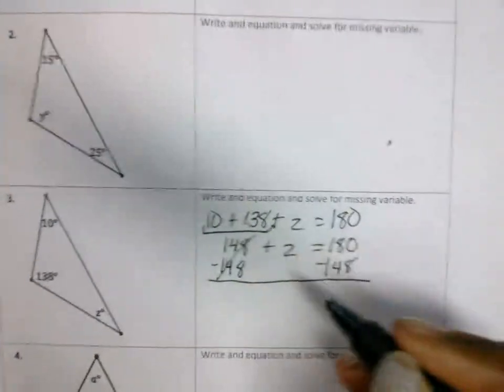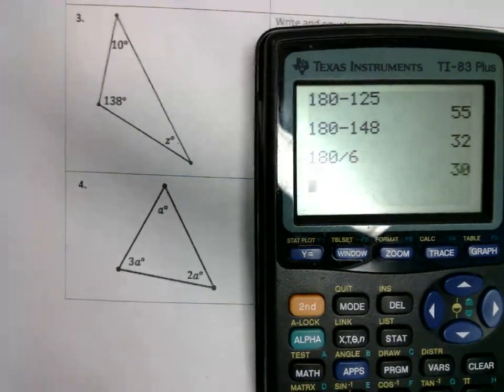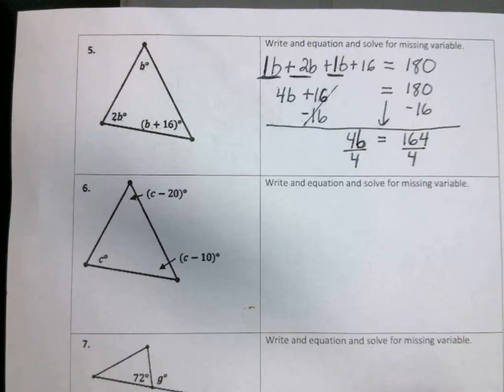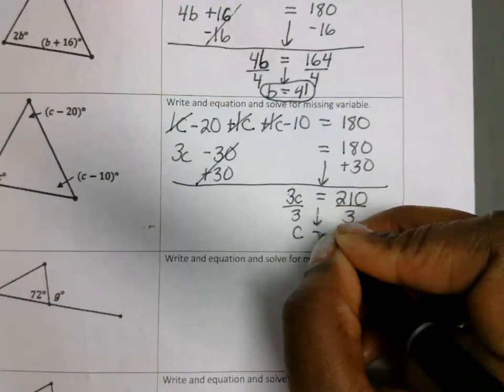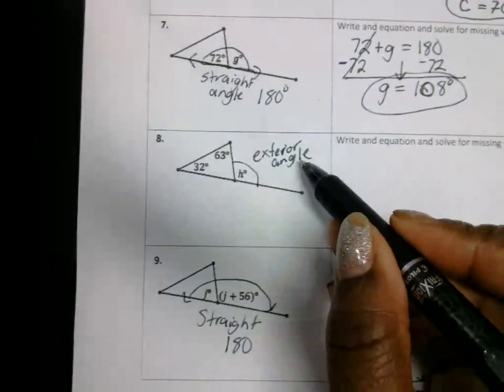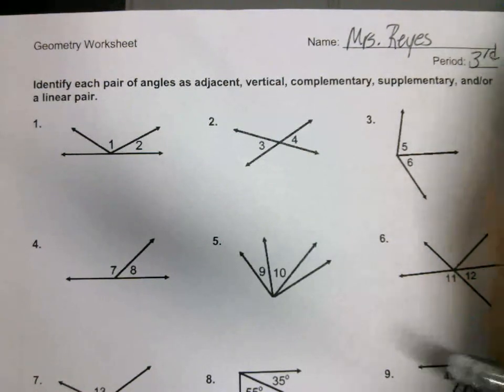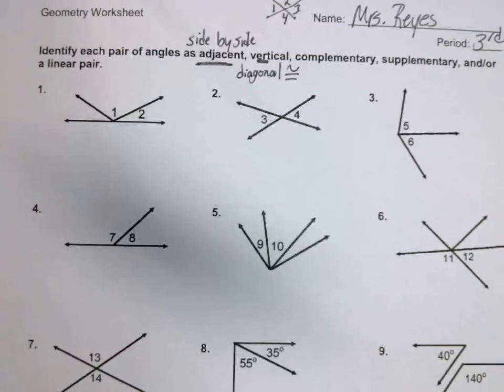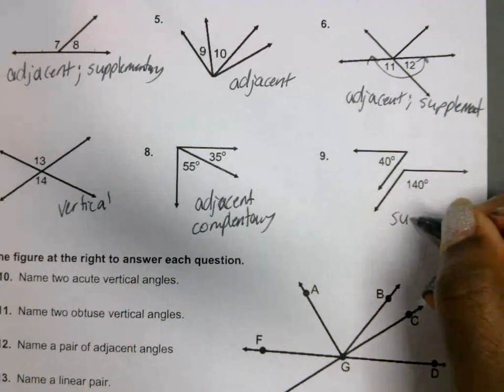Q2W4 Wednesday M8: Triangle Measurement